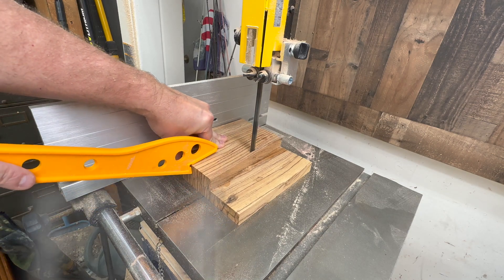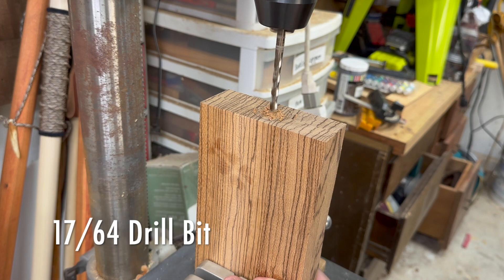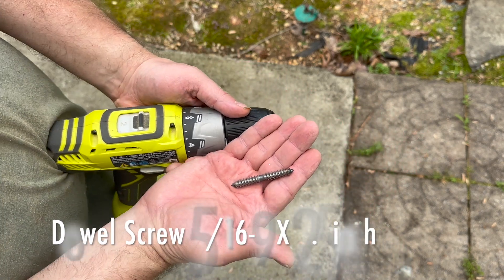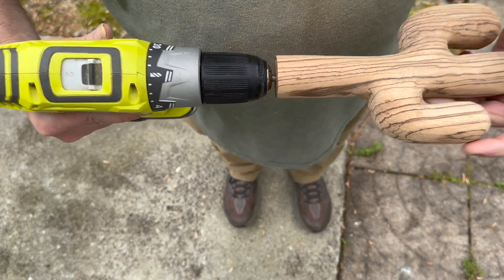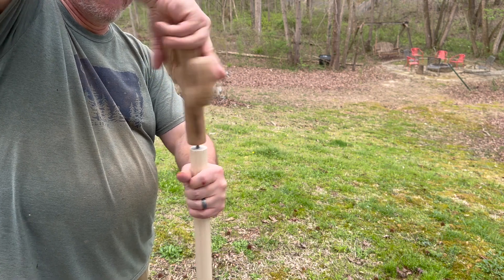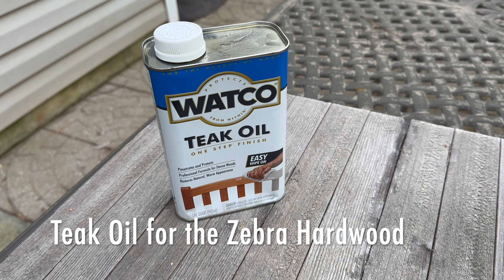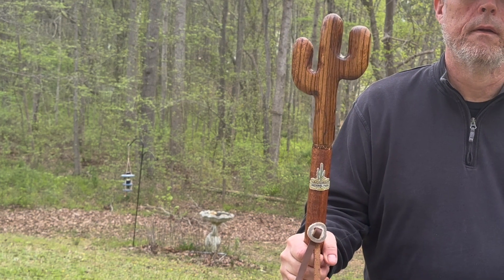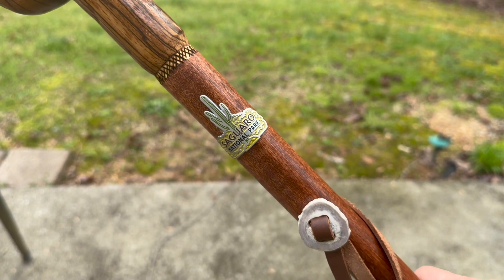Carving a cactus hiking stick topper from wood!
In this video, I'll show you how to power carve a hiking stick topper shaped like a Saguaro Cactus. The inspiration came from a trip to Arizona back in February 2023 to visit my son. The Saguaro is found just about everywhere around the Phoenix area. I'll be showcasing the Strong 202 power carver and no they do not sponsor me in any way. The wood is called Zebra Wood and I finished the topper with Teak Oil.